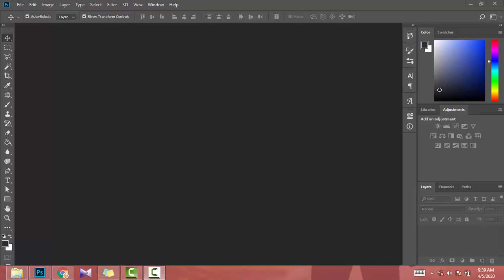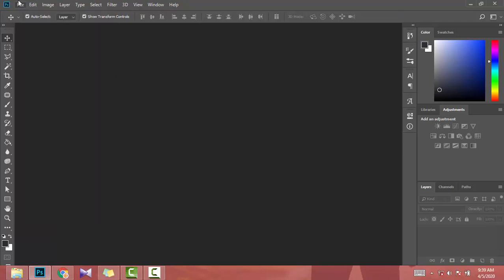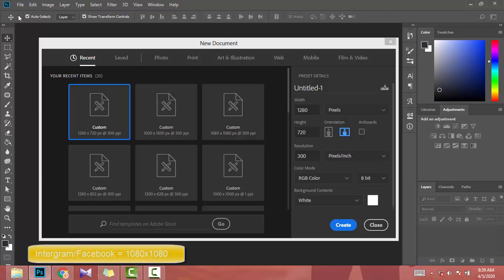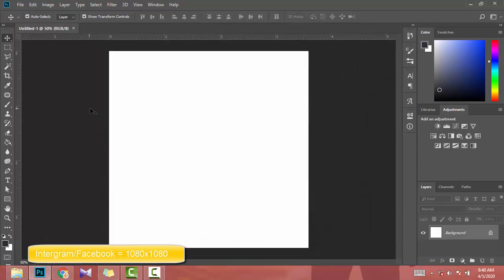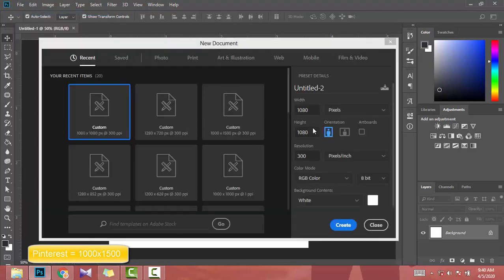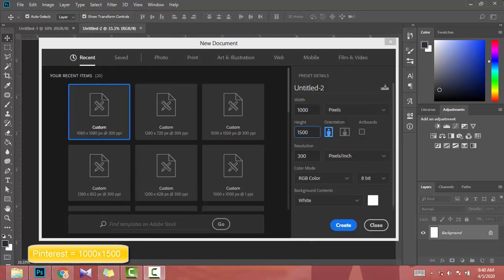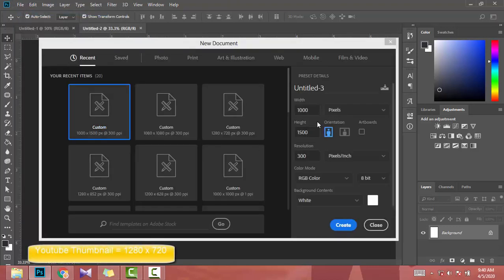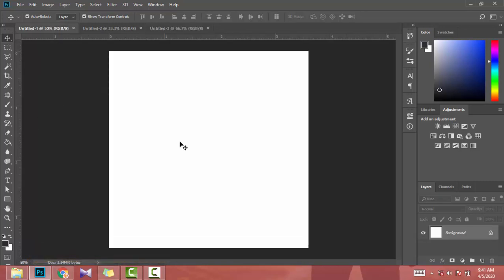Social Media Design Sizes - Instagram Facebook & Youtube Thumbnail Size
Yooo guys...

😏 Today I am going to show Social Media Design Sizes - Instagram Facebook & Youtube Thumbnail Size
😏 It is a small video.
😏 You will find post sizes for,
 ➜ Instagram post size
 ➜ Facebook post size
 ➜ Pinterest post size
 ➜ Youtube thumbnail size

😏 I use Photoshop for design thumbnail.